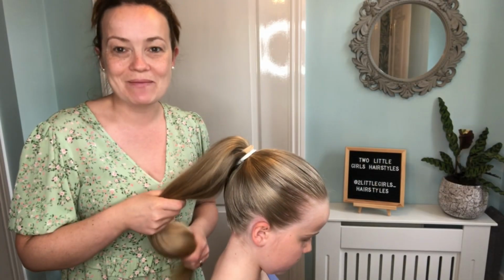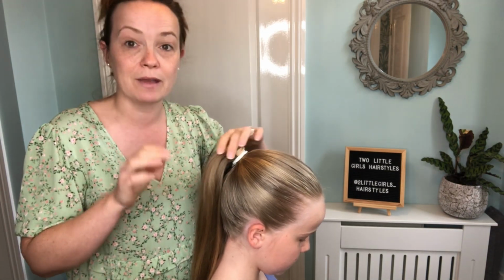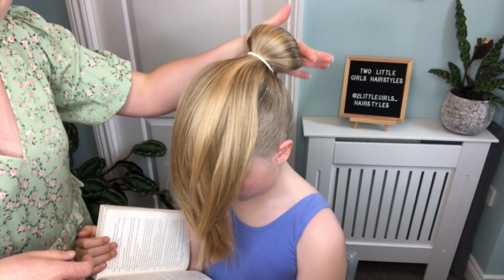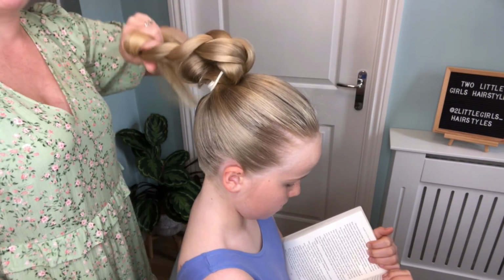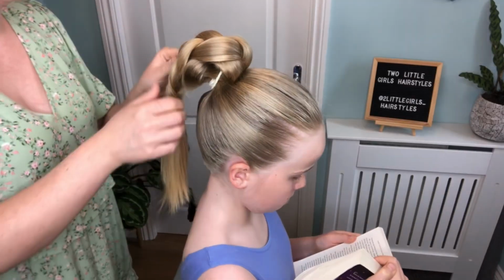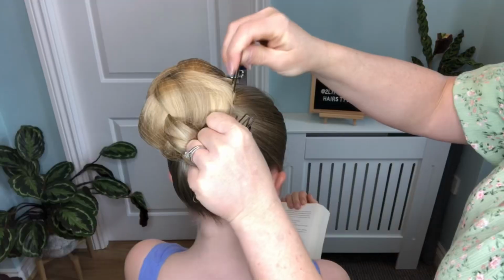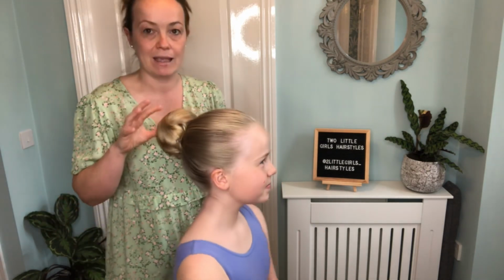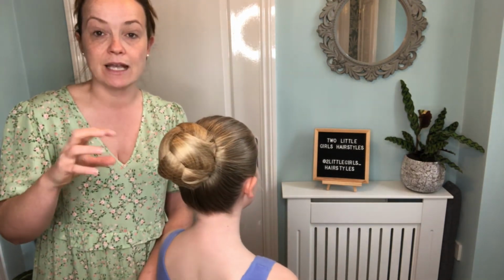EASY 2 Minute Ballet Bun 2021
We love her and we are sure you will too! Like I said in the video, she can do it all, from toddlers to bridal. She has a style perfect for every occasion and is so good at teaching you the steps so you understand how to do each part. She also uses a variety of models with different hair types and lengths so there will be something there for everyone for SURE! I know you will love her too x